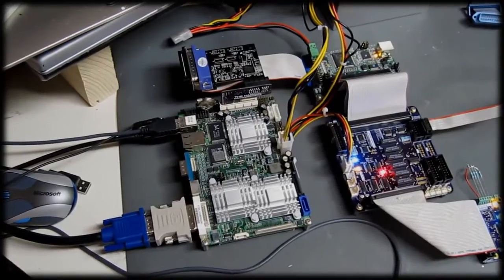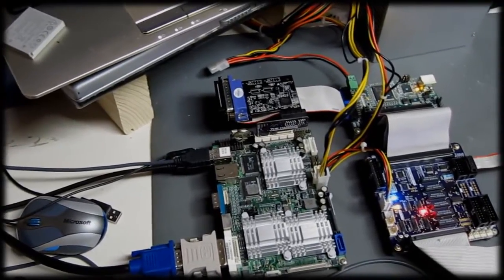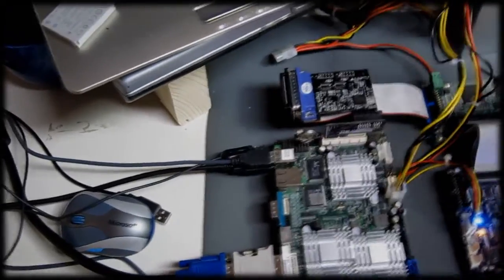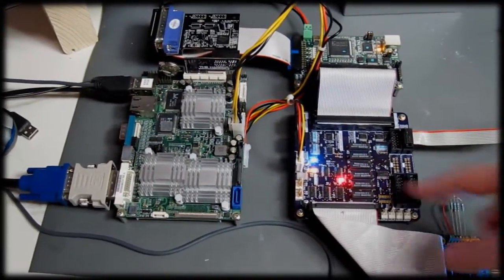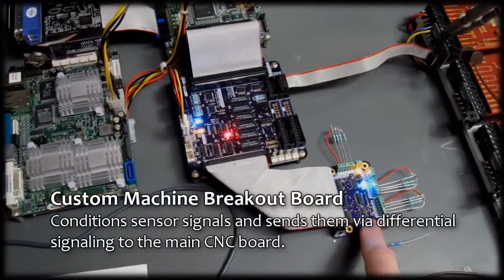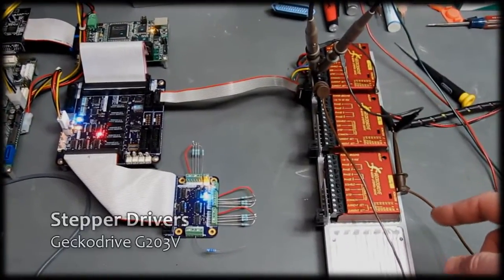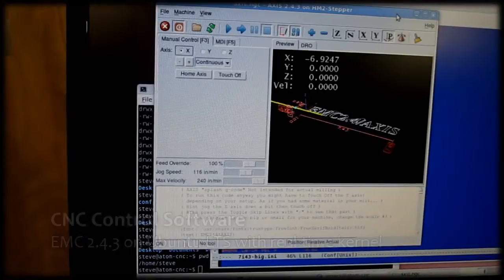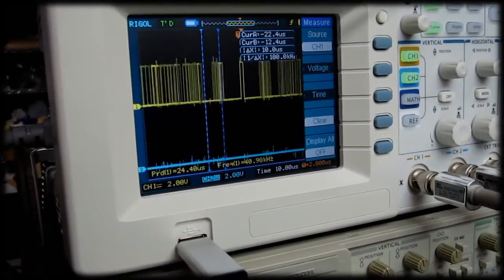CNC Electronics Revamping - Update #1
I'm reworking the controller electronics for my Sieg X3 milling machine conversion, using a bunch of custom designed electronics as well as off-the-shelf parts and software.